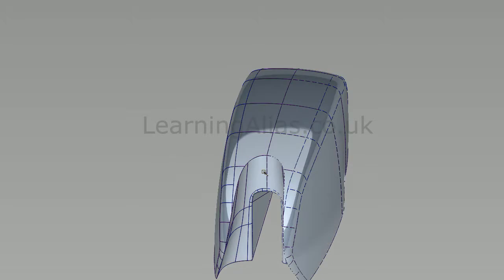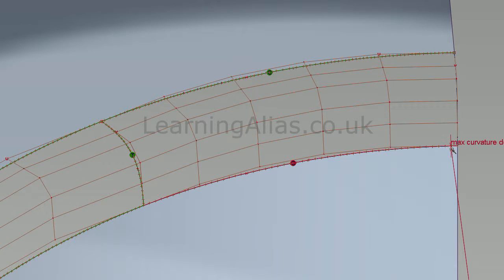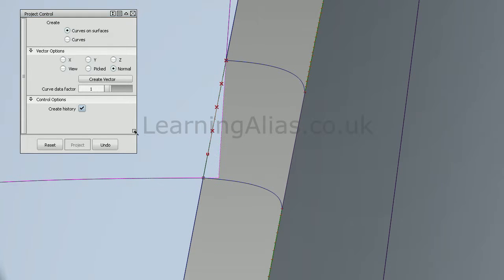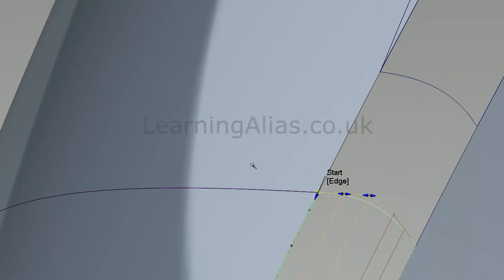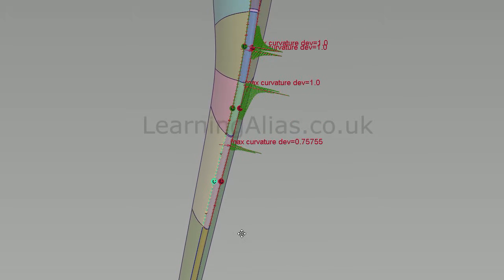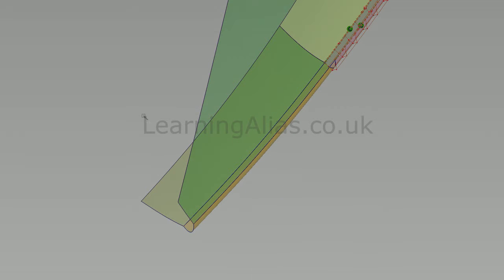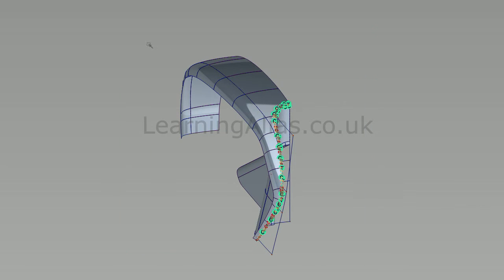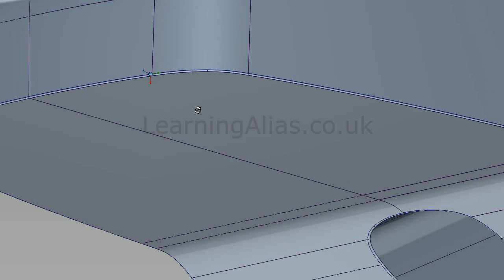Motorcycle Tank 11